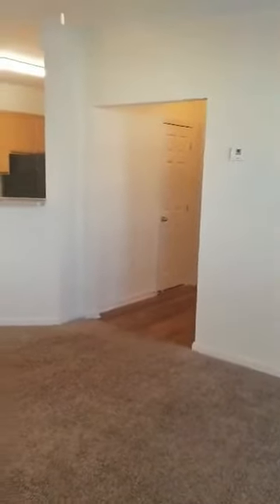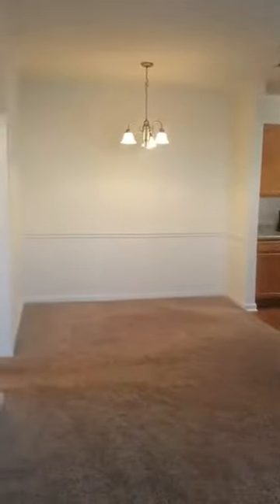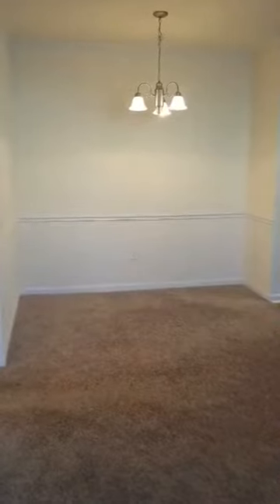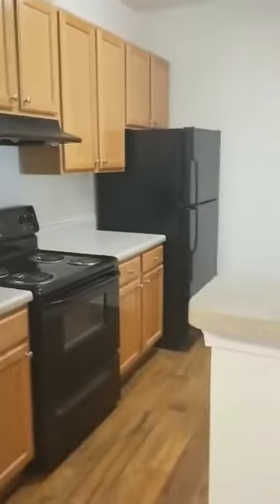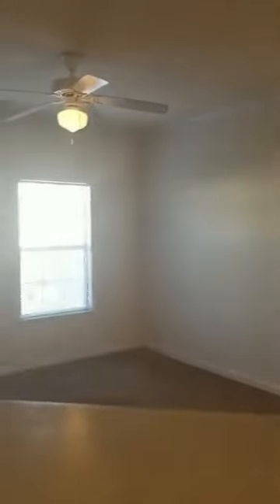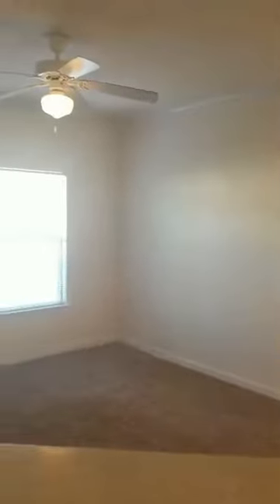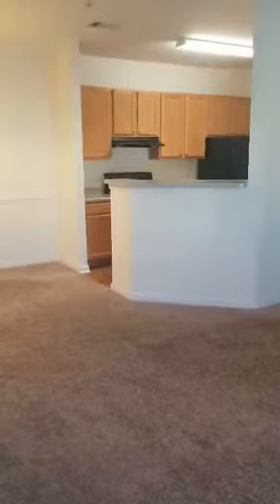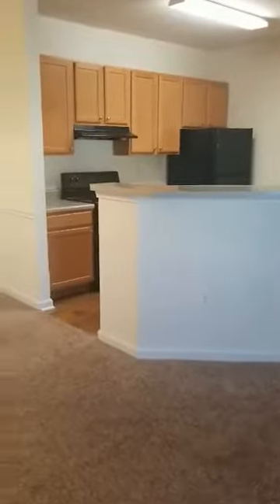Oakwood One Bedroom, One Bathroom 871sqft.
Come take a virtual tour with us through our mid size one bedroom apartment home.
This apartment gives you that designated dining room space, as well as the eat up bar off of the kitchen.
Oversized closet in the bedroom, coat closet at entry, very large laundry room, and additional storage on the patio.